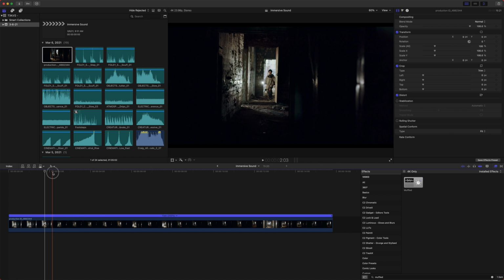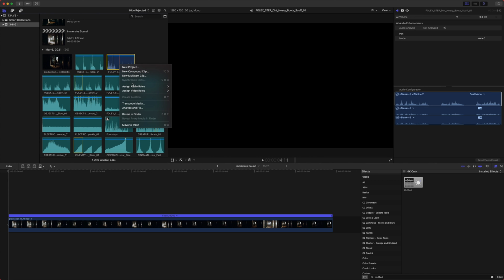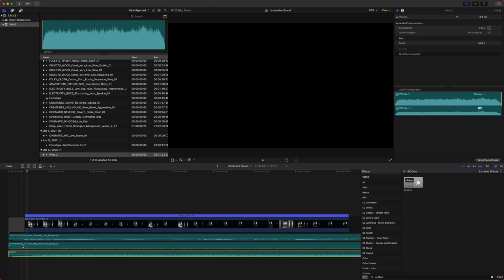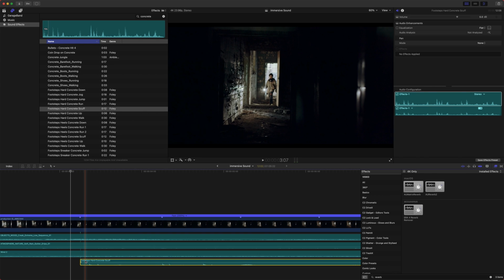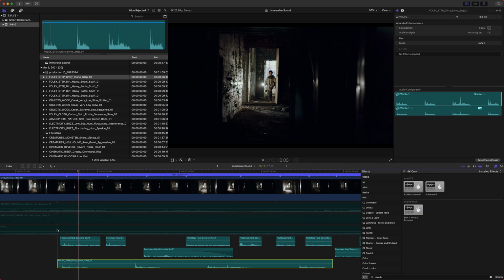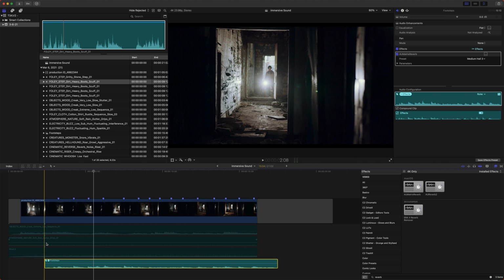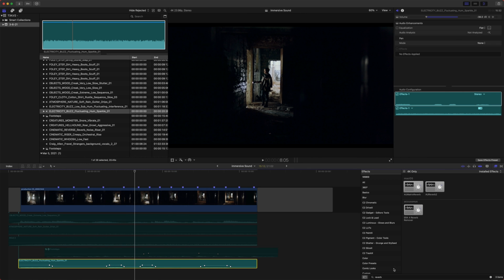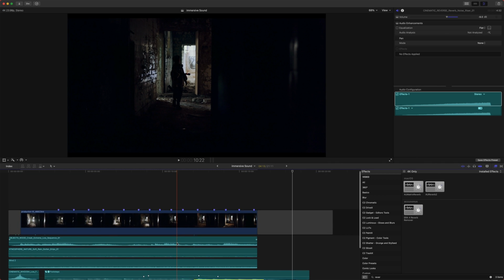Final Cut Pro • Sound Design Workflow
Sound design is one of the largest factors in creating immersive videos. This tutorial breaks down my process of creating an immersive video through sound! I really wanted to take my time and show as much of the process as possible, so I apologize for the great length of this video!

• Timecodes •
0:00 Intro
1:50 Tutorial Start
3:30 Finding Sound Effects (Via Soundstripe!)
6:08 First Layers Of Sound (Ambient)
9:50 Footsteps (THIS IS A LONG ONE)
19:10 Dynamic Sounds (Flashlight)
22:30 Sound Hooks
25:15 Giveaway Winner! (Week 1)
26:43 Outro

•Camera Accessories•
Camera Backpack